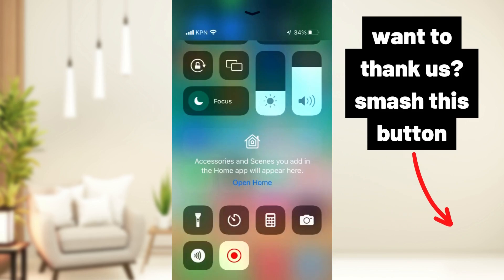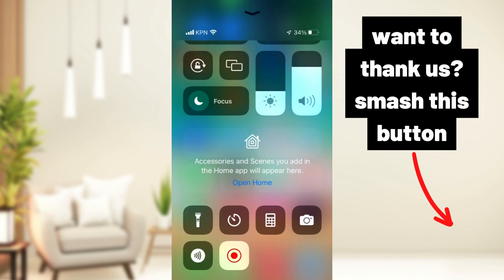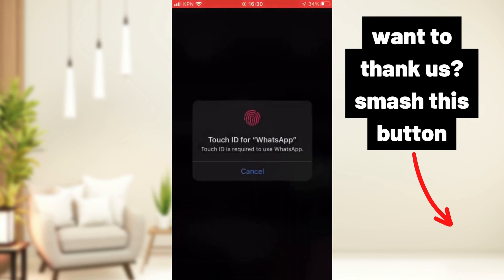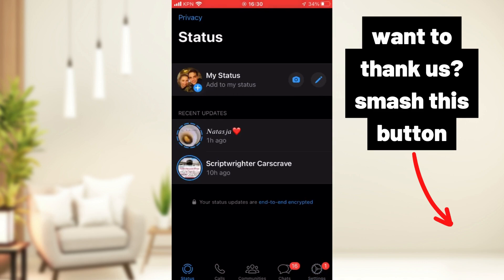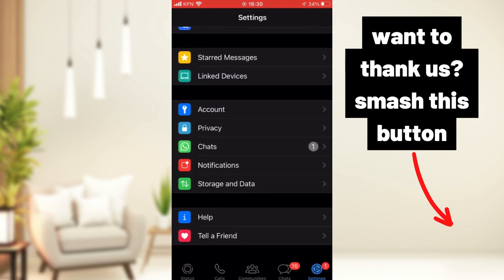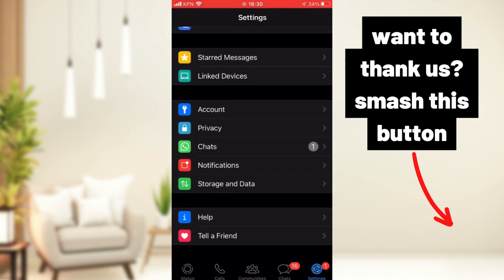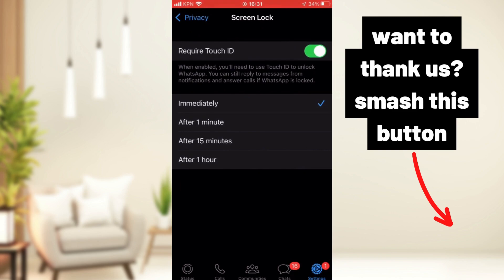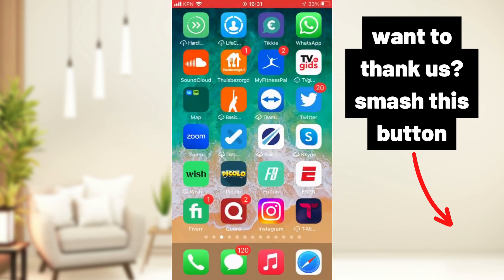How To Remove FingerPrint From Whatsapp in Iphone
In this video we tell you how How To Remove the Fingerprint from Whatsapp on your iphone. If you want to remove the fingerprint, please watch this video to the end because we tell you exactly what to do to remove the fingerprint in iphone.

00:00 Intro
00:19 How To Remove FingerPrint From Whatsapp